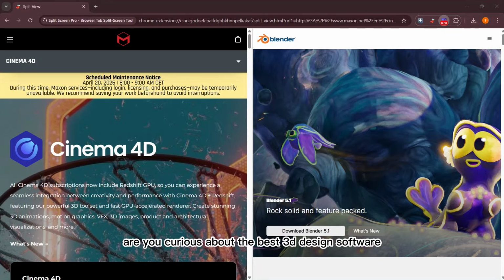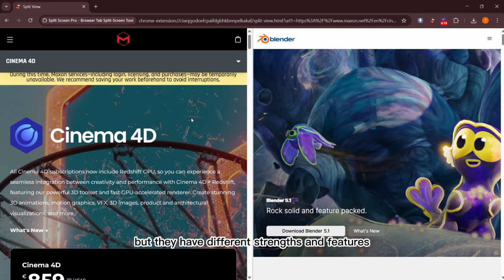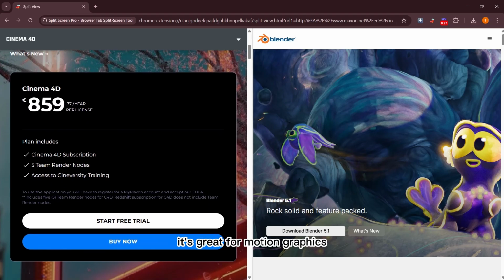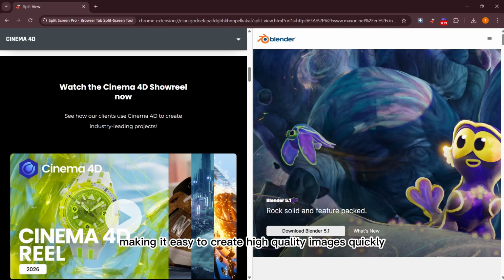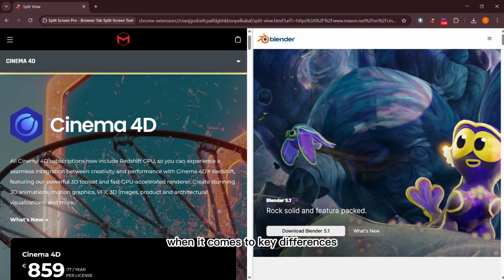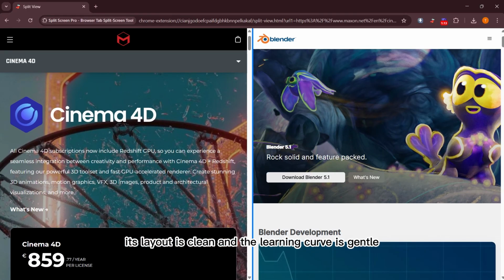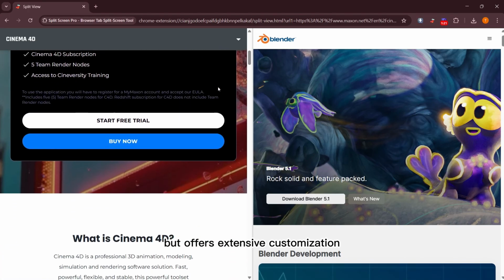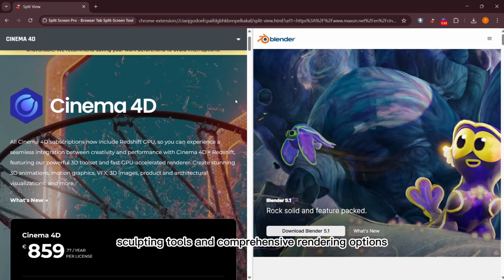The Truth About Cinema 4D vs Blender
**Description:**

Are you looking for a detailed comparison of Cinema 4D vs Blender? In this video, we dive deep into the strengths and weaknesses of both software, helping you choose the right tool for your 3D design projects.

If you're searching for:
- Cinema 4D vs Blender comparison
- Best software for 3D modeling
- Blender vs Cinema 4D features
- Which is better: Cinema 4D or Blender?
- Cinema 4D vs Blender for beginners
- Blender vs Cinema 4D rendering capabilities
- Differences between Cinema 4D and Blender
- Cinema 4D vs Blender tutorials
- Pros and cons of Cinema 4D and Blender
- How to choose between Cinema 4D and Blender

In this video, we cover everything you need to know about Cinema 4D vs Blender, including user interface, ease of use, rendering quality, and community support. Whether you're a beginner or an experienced designer, this tutorial will guide you through the key differences and help you make an informed decision.

- Cinema 4D vs Blender overview
- How to compare Cinema 4D and Blender
- Setting up projects in Cinema 4D and Blender
- Fixing common issues in Cinema 4D and Blender
- Tutorial on using Cinema 4D and Blender effectively
- Pros and cons of using Cinema 4D vs Blender